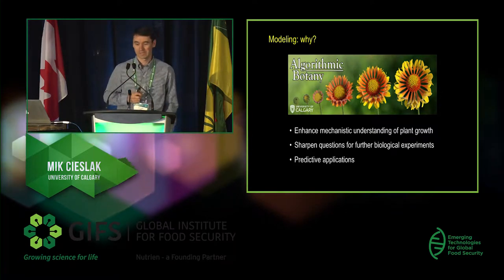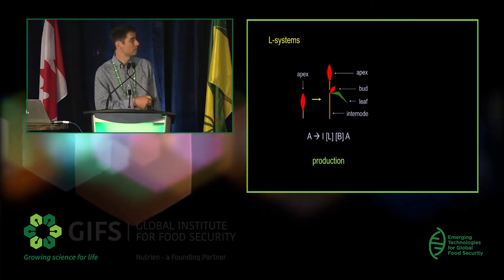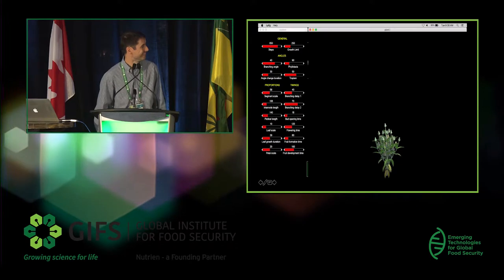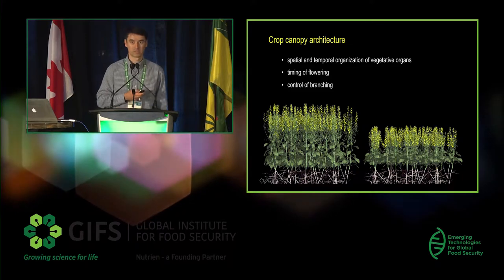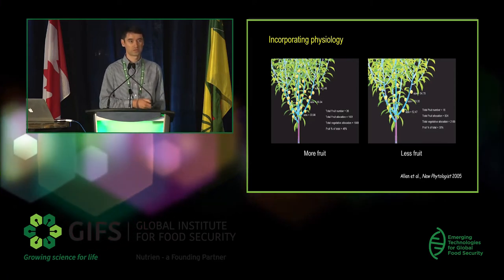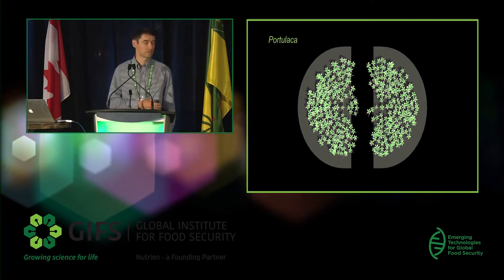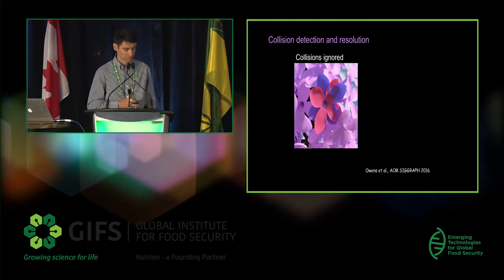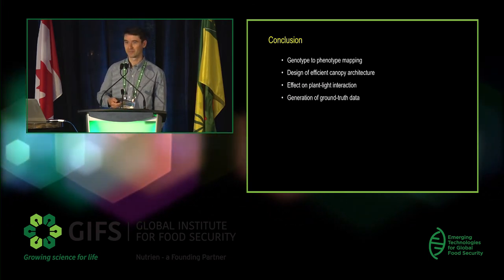GIFSconf18 - Computational Models For Plant Phenotyping by Mik Cieslak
Mik Cieslak, University of Calgary: Computational Models For Plant Phenotyping